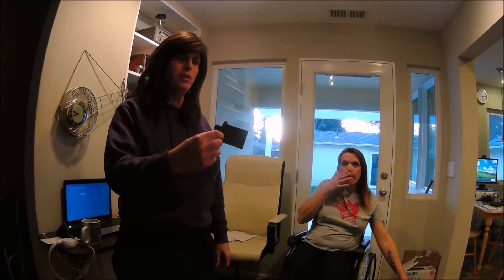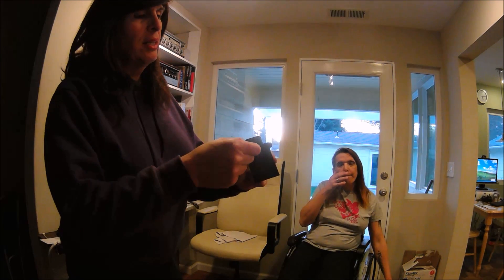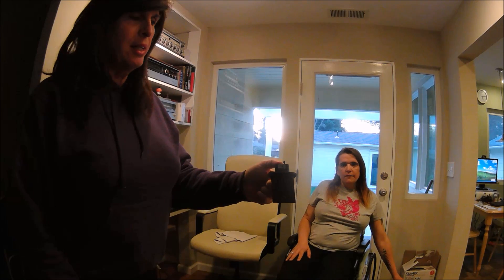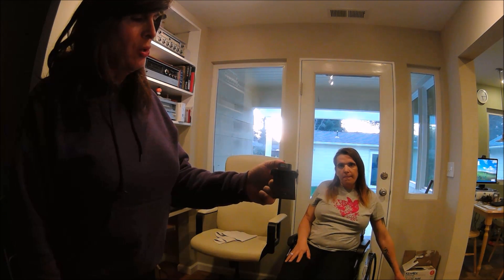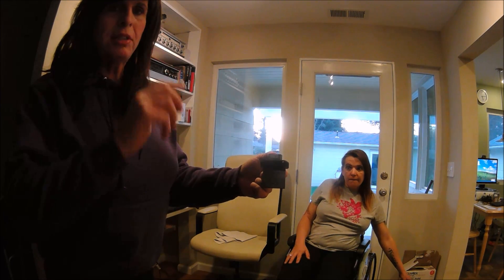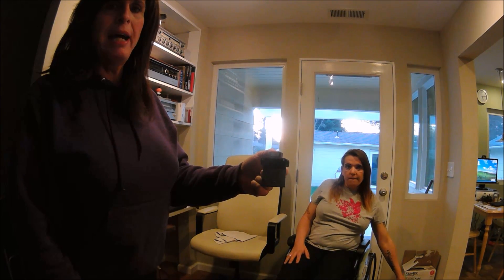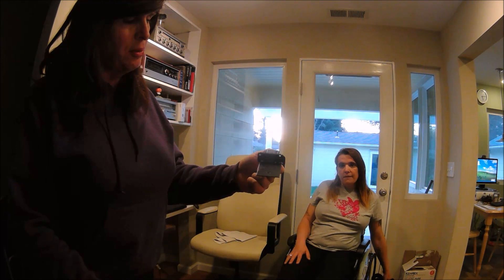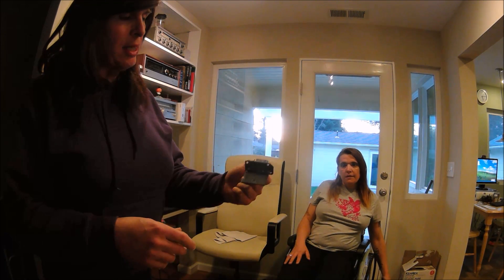Ford Service Dept Rip Off (Part 2)...Missy Jenn Gets Her Revenge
It's nice when good people can avoid getting screwed and I am happy to say, Jenn's research and a bit of elbow grease on our part, plus $25 for a new part, saved us over $800. Thanks for nothing, Ford dicks!